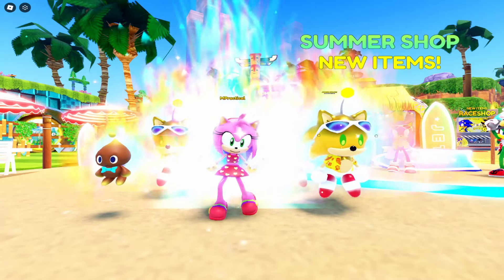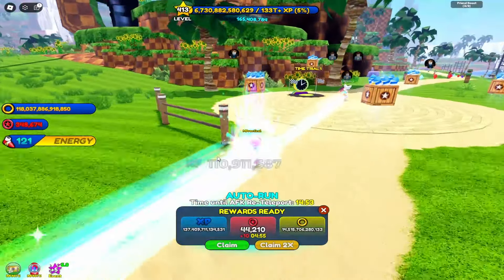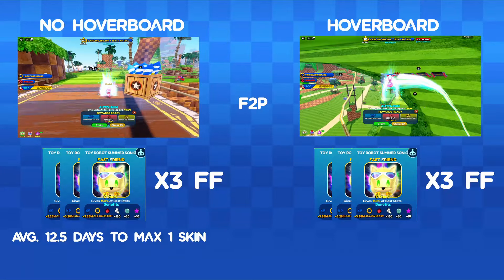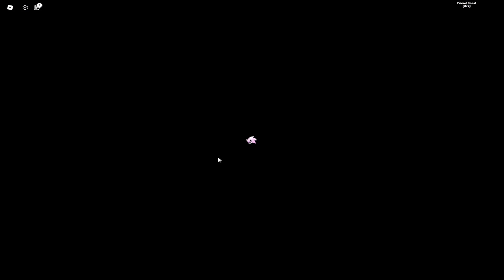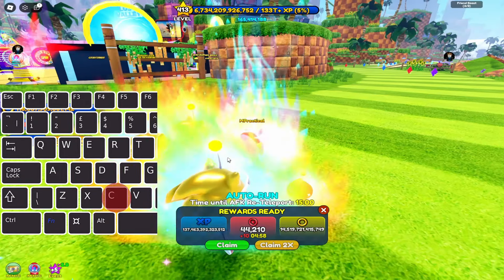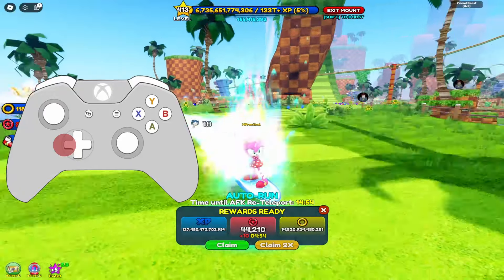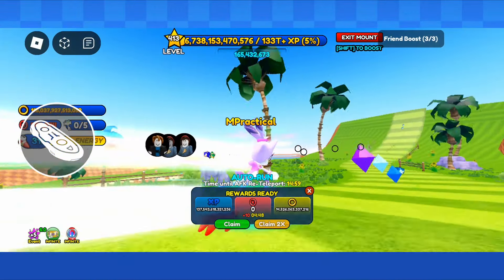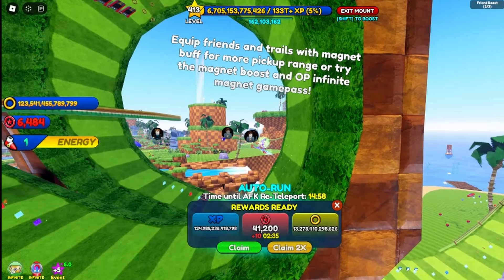How to use Hoverboard in Auto Run Guide PC/Console/Mobile (Sonic Speed Simulator)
0:00 Intro
1:02 Why Hoverboard in Auto-Run
2:07 No Hoverboard VS Hoverboard F2P
2:27 No Hoverboard VS Hoverboard P2W
2:45 F2P Hoverboard VS P2W Hoverboard
3:18 Issue with Hoverboard Method
4:02 PC Hoverboard Auto-Run
4:55 Console Hoverboard Auto-Run
6:03 Mobile Hoverboard Auto-Run
6:54 Issues with using Darkrider (Motorcycle) and Hoverboard
8:01 Outro